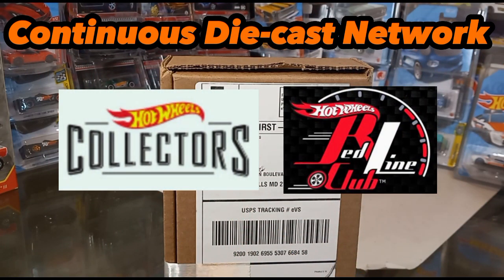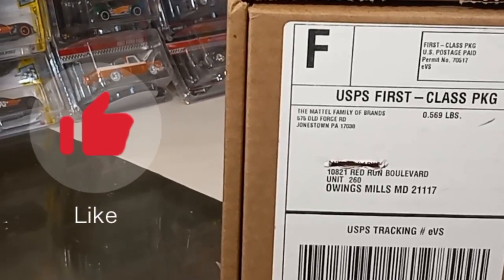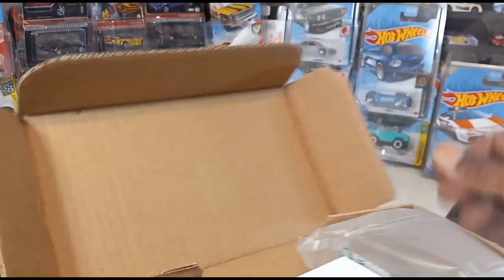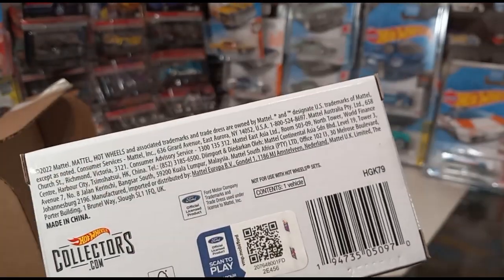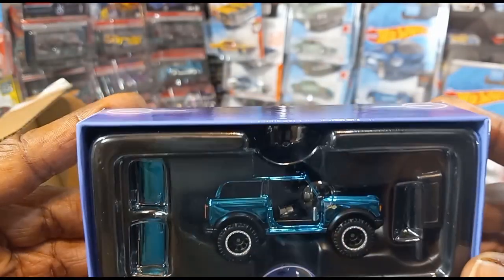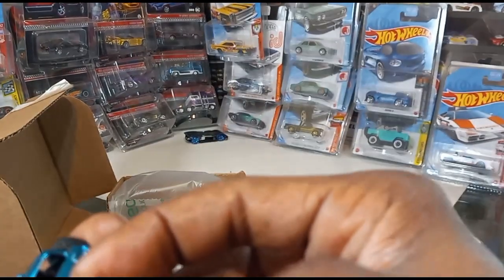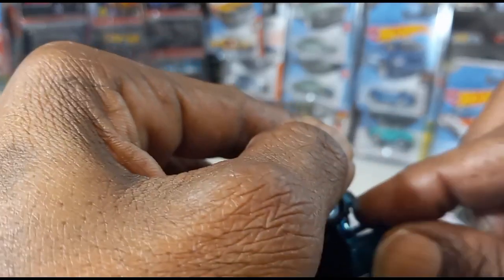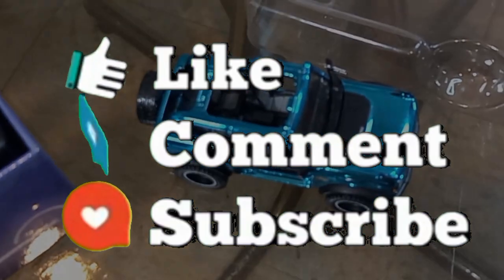A Mattel Creations Mail Call Unboxing The Hot Wheels R.L.C '21 Ford Bronco Wildtrak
In this video I will open and unbox a package I received from Mattel Creations.  In this video I  will take a look at the Hot Wheels R.L.C '21 Ford Bronco Wildtrak.

Business Address:
Owings Mills
21117